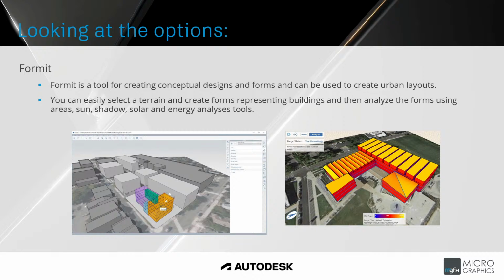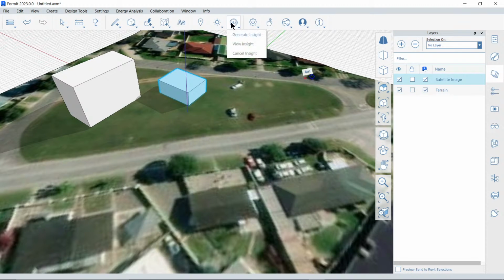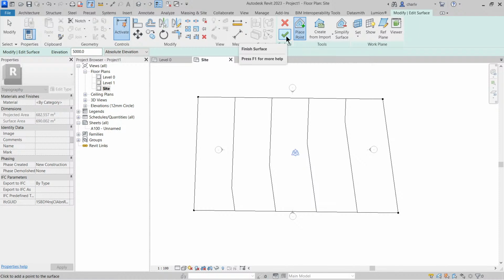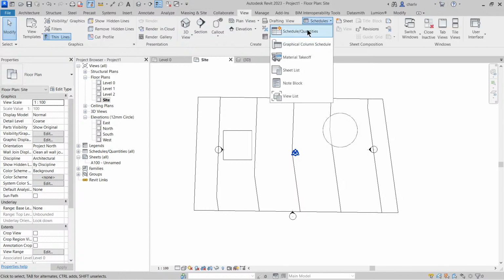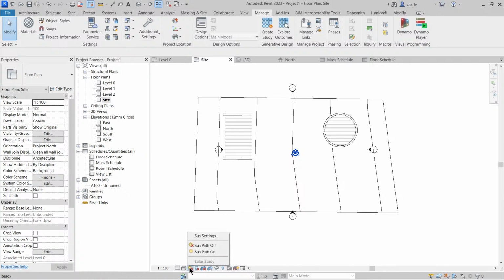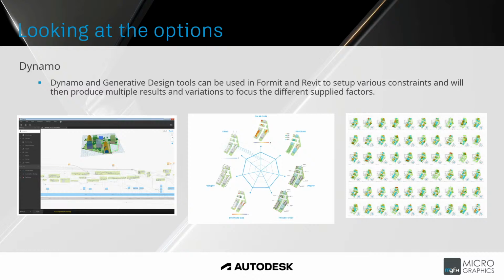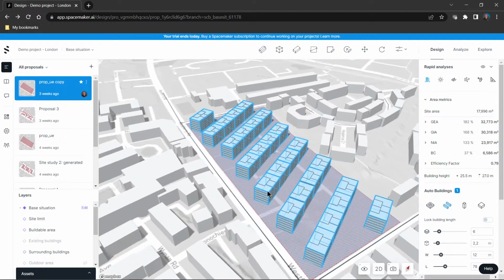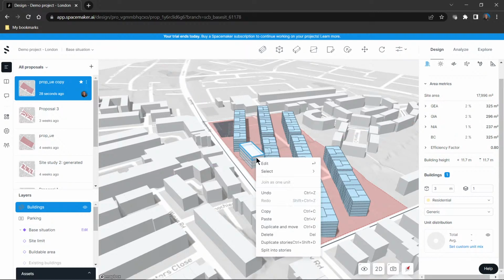Urban design workflows using the AEC Collection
In this webinar we'll be looking at various urban design workflows.

Introduction
Looking at the options
- Formit
- Revit
- Dynamo
Possible Future tools
- Spacemaker
Conclusion